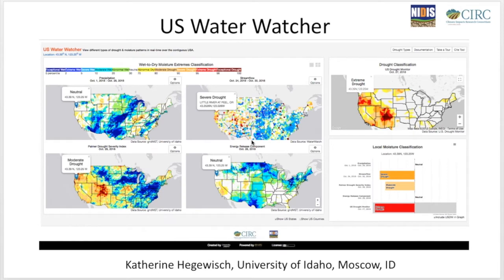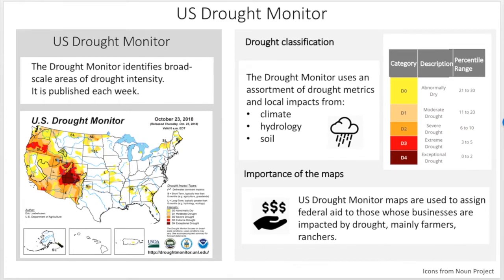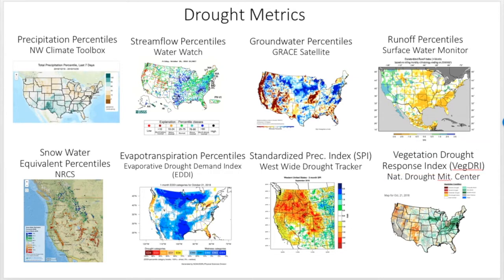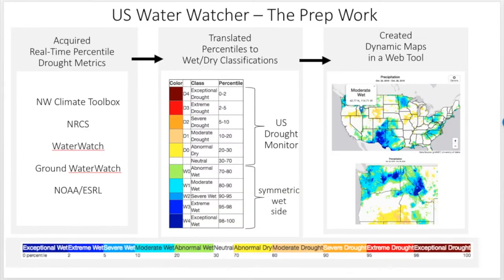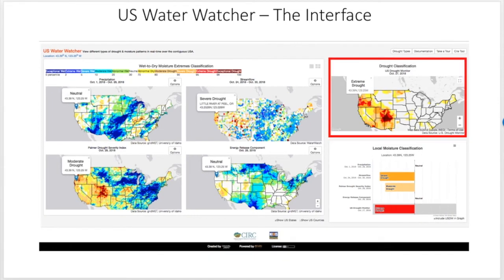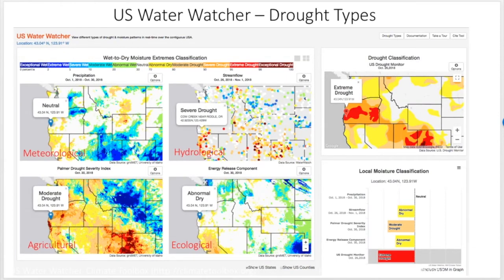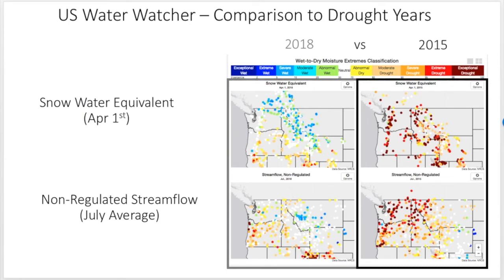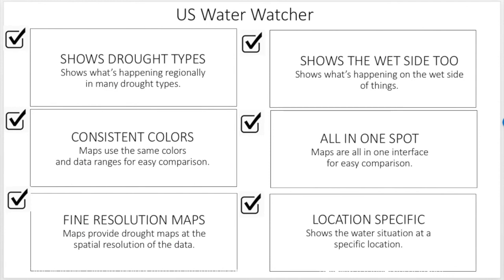The Historical Water Watcher Tool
This video is part of the Climate Toolbox Training Video Series.
This video describes the Historical Water Watcher Tool from the Climate Toolbox